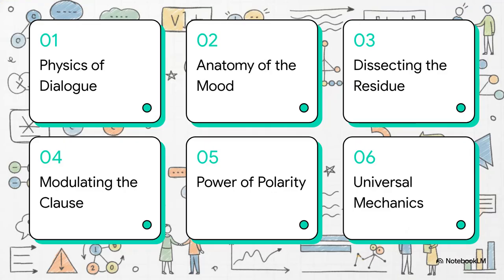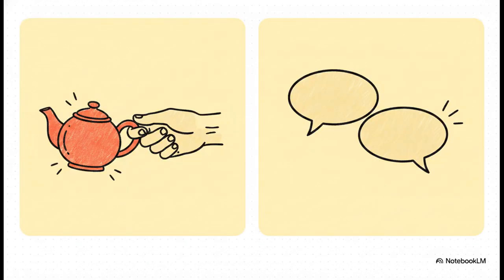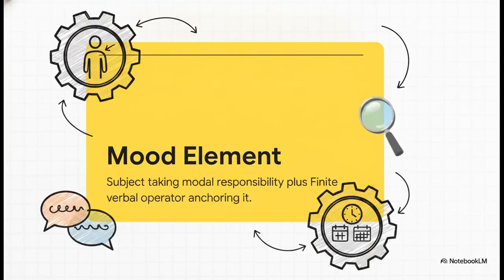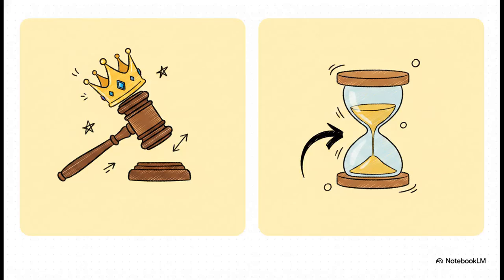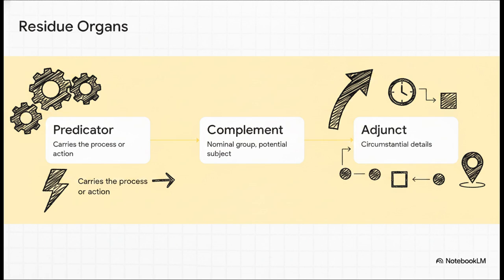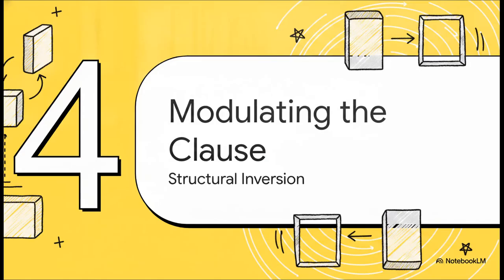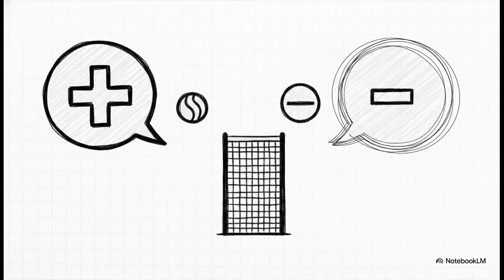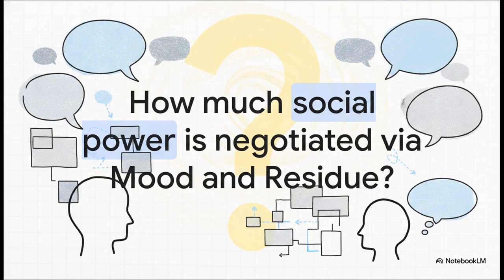04 Clause as Exchange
This episode explores the grammatical framework of the clause as exchange, which interprets language not just as a message, but as an interactive event between a speaker and an audience. The authors explain that every act of speaking constitutes an interact, where individuals adopt specific speech roles—primarily giving or demanding—to exchange either information or goods-and-services. This interactive function is grammatically centered in the Mood element, composed of the Subject and the Finite, which together carry the modal responsibility for the validity of the statement or proposal. Furthermore, the source details how the system of modality and polarity allows speakers to navigate the gray area between "yes" and "no," using modalization to express probability and modulation to convey obligation or inclination. Ultimately, the text demonstrates that the structure of a clause is elegantly designed to facilitate the negotiation of meaning and the co-authoring of dialogue in social human interaction.